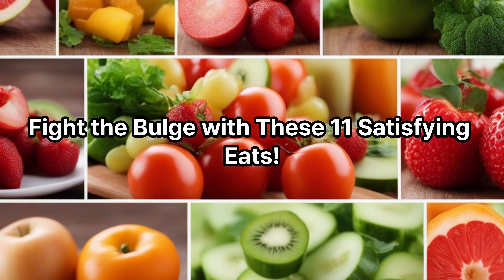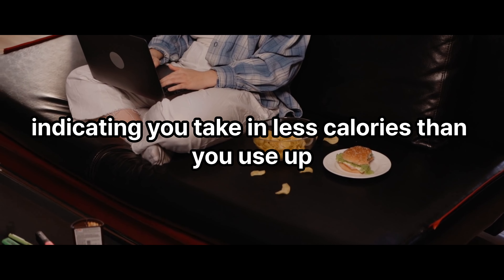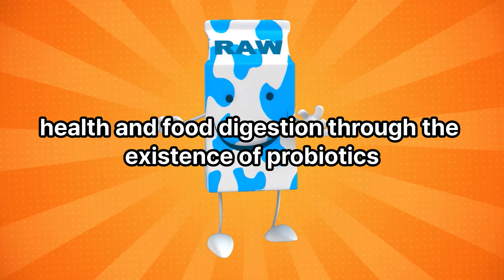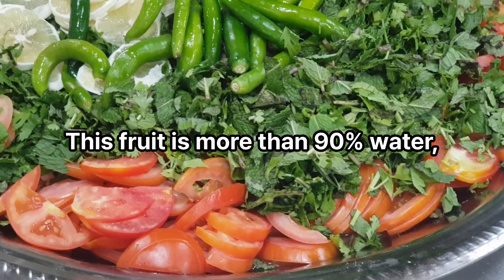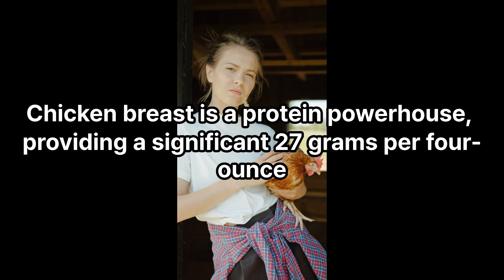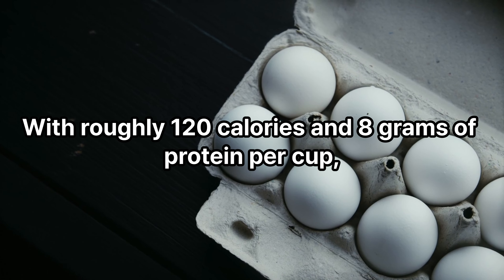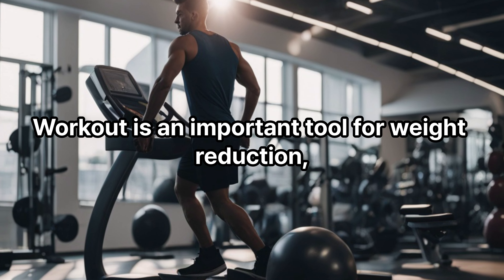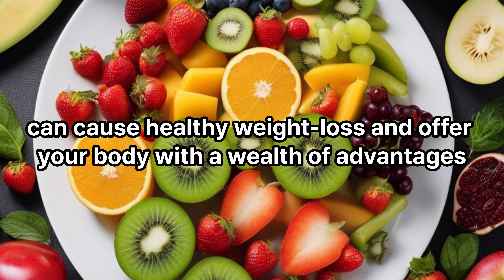Fight the Bulge with These 11 Satisfying Eats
11 Nutrient-Dense Foods to Help You Fight the Bulge and Achieve Healthy

This video discusses how incorporating nutrient-dense foods into one's diet can aid in weight loss and provide various health benefits. It lists 11 foods that are low in calories and rich in water, protein, or fiber, making them filling and satisfying options for those looking to shed excess weight. These foods include Greek yogurt, chia seeds, pickles, watermelon, strawberries, grapefruit, chicken breast, mushrooms, spinach, peas, and cauliflower. Additionally, the video briefly touches upon the importance of exercise in weight loss, suggesting that a combination of diet and exercise can lead to sustainable weight reduction.

Nature Made Energy B12:

Vegan Iron Supplement:

Over 40 Different Fruits & Vegetables

Health care is important for several reasons. First and foremost, it helps maintain and improve our overall well-being. When we receive appropriate health care, we can prevent, diagnose, and treat illnesses or health conditions in a timely manner, increasing the chances of successful outcomes. Regular check-ups and screenings can detect potential issues early, allowing for early intervention and prevention of complications.

Health care also plays a vital role in promoting a high quality of life. By managing chronic conditions, receiving necessary treatments, and adopting preventive measures, we can optimize our physical and mental health, enabling us to live active, productive, and fulfilling lives.

Furthermore, health care empowers individuals to make informed decisions about their health. It provides access to information, resources, and support, enabling individuals to understand their health status, manage their conditions, and engage in preventive practices. With the guidance and expertise of healthcare professionals, individuals can navigate complex healthcare systems, access appropriate treatments, and receive personalized care tailored to their specific needs.

In addition to individual benefits, health care is also important for the well-being of communities and societies as a whole. Accessible and effective health care systems contribute to a healthier population, leading to increased productivity, reduced healthcare costs in the long run, and improved social and economic outcomes. Health care also fosters equity by ensuring that everyone, regardless of their socioeconomic background, has access to essential healthcare services.

Overall, health care is essential for the preservation and improvement of human health, the prevention and management of diseases, and the promotion of well-being at individual, community, and societal levels.